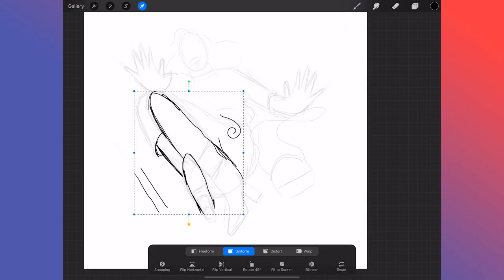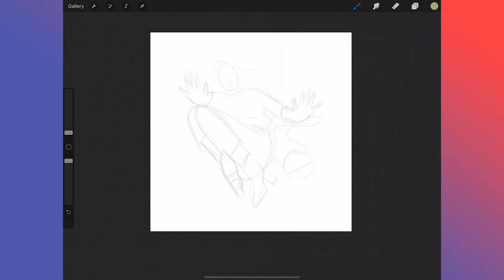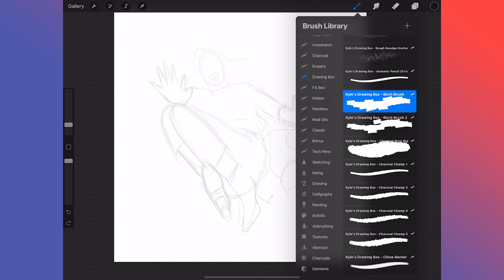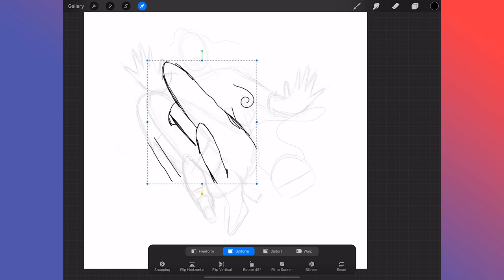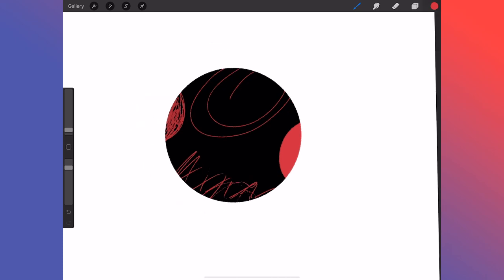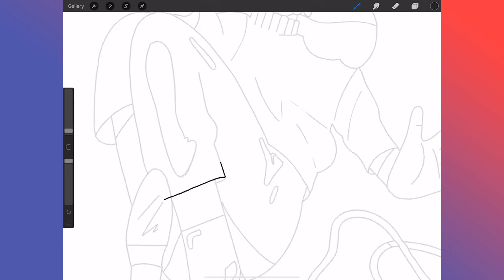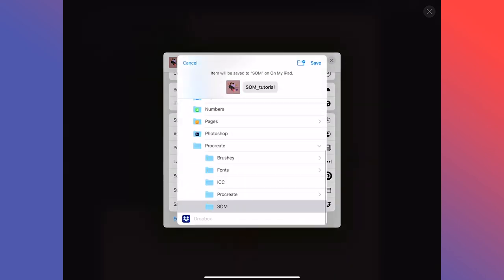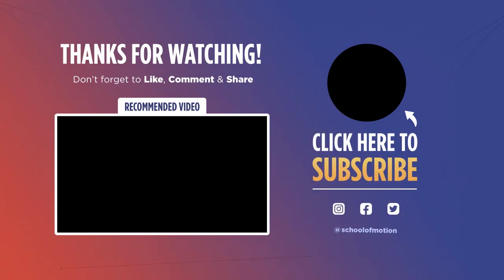How to Use Procreate with Photoshop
Separately, Photoshop and Procreate are powerful tools...but together they become a platform for portable, powerful design creation
In this tutorial, Marco Cheatham will show you just how easy it is to start your process in Procreate, ways it’s made designing easier, and the benefits and ways it can sync with Adobe programs.
To take full advantage, you’ll need an iPad with the Procreate app, an Apple Pencil, and Adobe Photoshop!

Partial, Auto-Generated Transcript Below 👇

Marco Cheatham (00:00): Separately, Photoshop and Procreate are powerful tools, but together they become a platform for portable, powerful design creation. I'm going to show you how to seamlessly benefit from both in a smooth workflow.

Marco Cheatham (00:21): My name is Marco Cheatham. I'm a freelance art director and illustrator. I've been designing and illustrating for seven years. And one thing that's made being creative easier and increase. My productivity is using procreate to sketch design and illustrate frames. Today, I'm going to show you just how easy it is to start your process and procreate ways that's made designing easier and the benefits and ways it can sync with Adobe programs to take full advantage. You'll need an iPad with the procreate app and apple pencil and Adobe Photoshop. In this video, you'll learn to utilize some appropriates benefits sketch easily in block in color, bring Photoshop brushes into the procreate app. Save your files as PSDs and add finishing touches in Photoshop. Before we begin, make sure you download the project files in the link below so you can follow along

Marco Cheatham (01:11): Now we're inside procreate. So this is an illustration I did a little while ago. We're going to refine it and color, block it in, take it into Photoshop and put any final details on it in there. Let's get started. So I assume you guys are probably a little bit familiar with the program, so I won't go too far in depth with this, but essentially you have your brushes here. The brushes that have the little icons on it on the left are the brushes that come standard inside procreate and the brushes that are up farther that have the little like sketch or whatever you want to call it. Brush stroke. Those are the ones that have been installed or created by me. And they all have their own groups, have many brushes within them. When I get started on a project, I like to create a group and add the brushes in there that I'm working on, on the project.

Marco Cheatham (02:09): So with this one, I made a group, I sculled it SLM tutorial. And I added the brushes that I'm going to use on this project. So there's that? And here's the brush size right here. So you can control the size of your brush. Here is the past city. So that's good. All right. So I have this rough sketch here. You know, I like to try to start really loose. I like to break down my illustrations into progressions that way it's easier to digest and you know, it's less stressful. And I think that that's just a good way of doing things. You know, if you try to design everything at once, it just becomes a little bit more stressful in like convoluted. But as, as long as you like are breaking things down into the little sections, as much as you can, the easier it's going to be on you and your designs.

Marco Cheatham (02:57): Let's talk a little bit about the brush. So when you're first inside, procreate, by default with your brushes, your pressure sensitivity is probably going to be pretty low. So if I pick a brush, let's say that this one's pretty good. You're just going to have to press really hard to have your brush show up thicker, right? So if I'm pressing really light, it doesn't do anything. I have to press pretty hard to have that show up. So to fix that, you just go up to your settings, you go to preferences first, and then you want to go to edit pressure curve. And so you're going to have this curve. It's very linear and you want to add a point somewhere probably in the middle, and you're just gonna use that and make it a curve. I can show you just exaggerate this so you can see it.